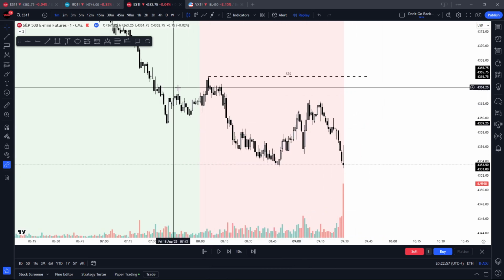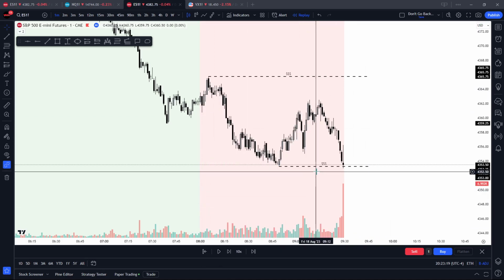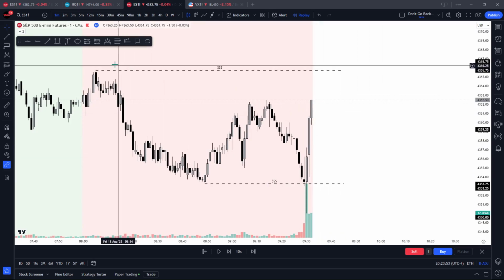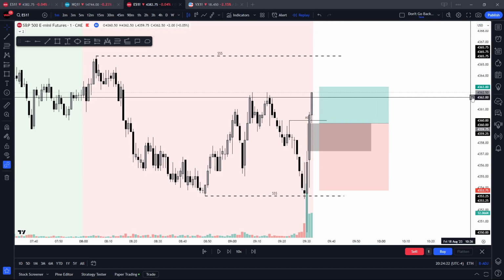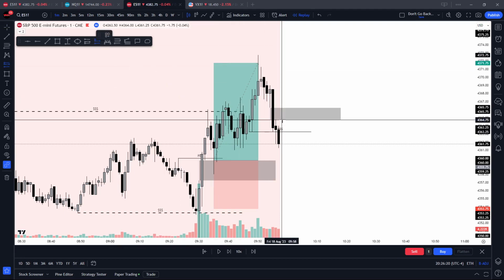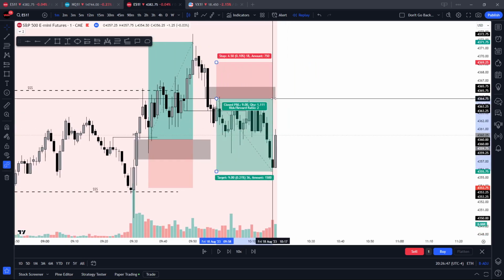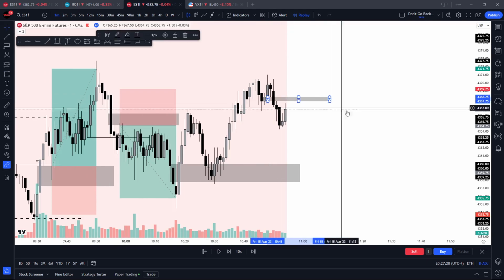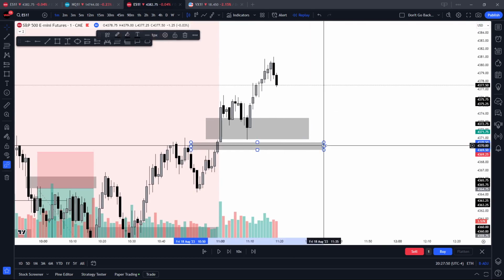BIG MONEY FRIDAY !!! Different Ways YOU Can Use Polarity ATI Successfully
If you guys want to be catching trades like this, please feel free to DM me on discord and maybe I can get you a discount on the Polarity Course or the discord membership itself! I try to go in depth in this video on how you can use Polarity ATI by using Gaps, we go over a lot of this in the daily livestreams that I do. We also look at Polarity ATI live (I don't show my exact trades with it) but I do give analysis that is VERY key to a lot of peoples successes with it! Feel free to give it a try!